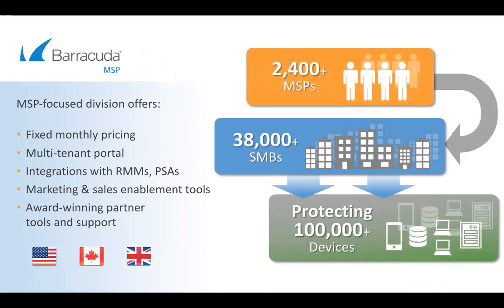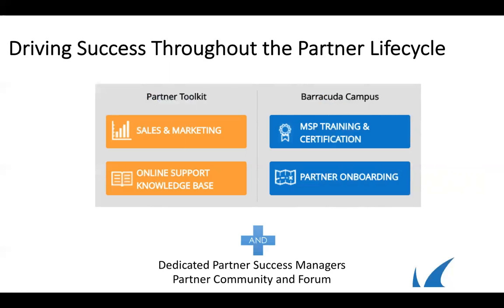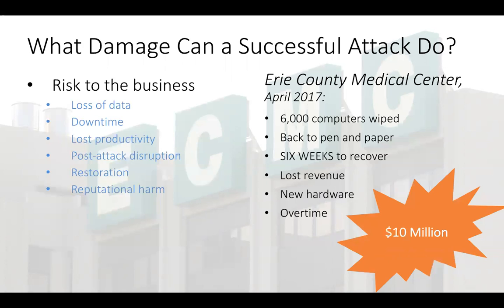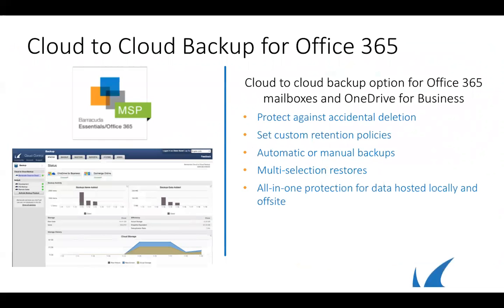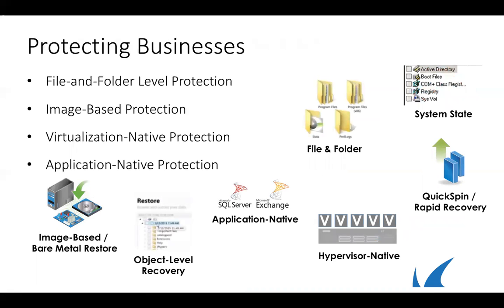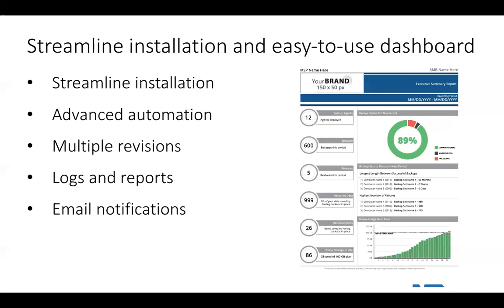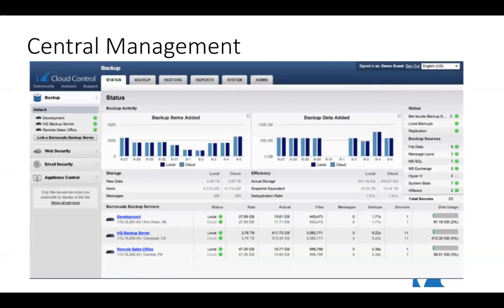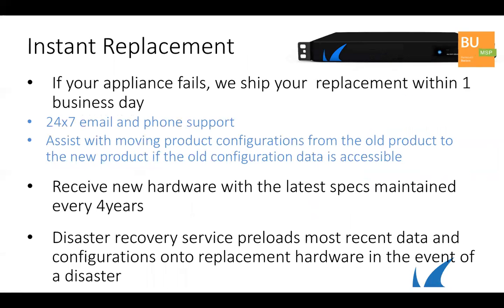Protecting Customer Data Everywhere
Backup is your customer's last line of defense when a cyber attack or natural disaster occurs. That's why it's important to have the right solutions in place to take care of all their data needs.

Barracuda MSP’s data protection offering empowers you to safeguard your customers’ business-critical data. Whether you rely heavily on SaaS, on-premises appliance-based backups or prefer a hardware-agnostic approach, we offer flexibility to fit most customer use cases.